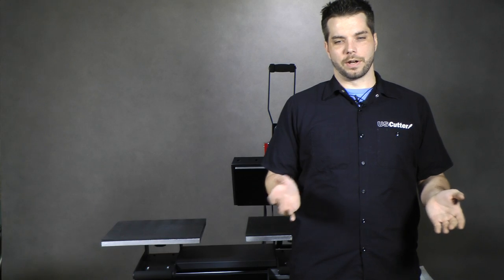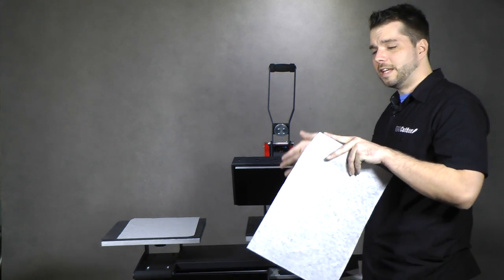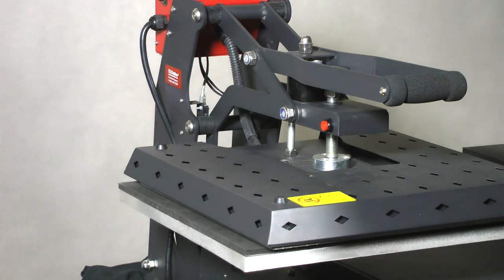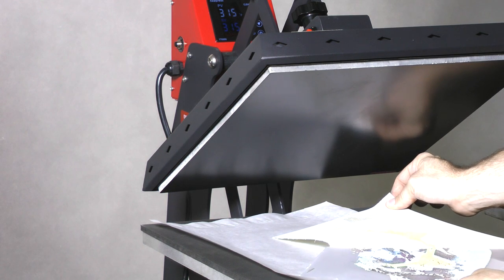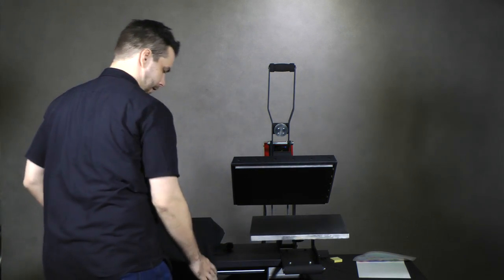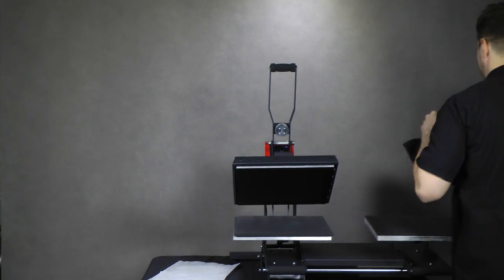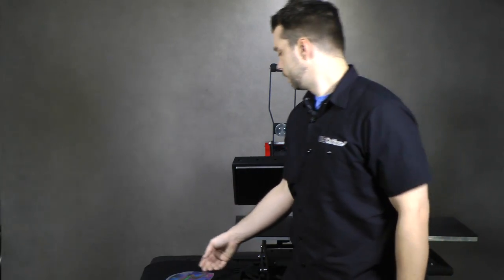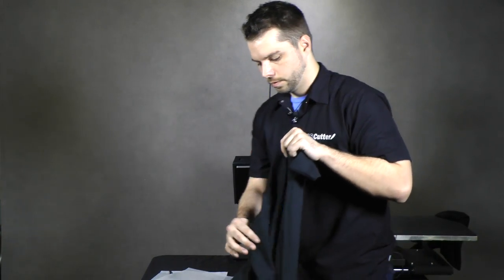Ghost White Toner Tutorial Part2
HP Color LaserJet Pro M452dw Printer with White Ink

Finally a low-cost solution for delivering color designs on dark substrates!

Customers want great color designs on their dark color garments, drinkware and other promotional items – and they want them at a good price. Unfortunately, low-cost sublimation technologies don’t work well on color garments and substrates. Solutions to deliver quality color onto items like black t-shirts and dark brown coffee mugs depended on expensive printers and transfer media.

Printers with white toner (also known as CMYW printers) have been introduced recently, but the prices have been many times the cost of sublimation printing solutions. It's too much of an investment for many small providers of smaller garment creation businesses and promotional product providers.

Now through the combination of a premium quality HP wireless color printer matched with white toner cartridges from Germany’s Ghost GmbH, the power of the premium CMYW printers is available at the price of sublimation!

How white toner works

Color designs usually look good on white substrates like t-shirts or white coffee cups, but when you put the design on top of dark colored backgrounds, that color shows through and “deadens” the color of the design. Bright colors turn dull or contrasts in designs turn muddy or disappear.

The HP + Ghost White Toner printing solution uses white toner to create a high opacity white layer of “background” under the color design when it is transferred to the substrate. This preserves the power of the color in the original design.

New sales opportunities in promotional items

Now you can sell custom printed promotional items on dark coffee cups, and drinkware – even transparent items! All with great color print that will satisfy your customer at a price they can afford.
Works great on stationery too!

In addition to customized garments and promotional items, you can also offer your customer items like business cards, counter cards and invitations with a unique look by printing white on colored or black stationaries, adding yet another unique service to your business at a price that your customers will find attractive and that your competitors won’t be able to match.

HP + Ghost White is a printing system that delivers the look of a premium product at a sublimation prices. This is a unique product that will bring you new business at the price of traditional sublimation. Take a look at the photos of work created with Ghost White – the results sell themselves!

What's included in this Laser Toner Printer White Ink Solution for Full Color on Dark Substrates?

The Printer: HP Color LaserJet Pro M452dw
Print Speed: Up to 28 ppm
Resolution: 600 x 600 dpi, up to 38,400 x 600 enhanced dpi
Monthly duty cycle: up to 50,000 pages
3 inch intuitive color touchscreen
Easy mobile printing
The Ink: White Toner Cartridge for Decoration of Dark Garments, Mugs, Paper, and More!

You can print brilliant and sharp white designs on colored, black and even transparent paper. You can print over white layers with color which gives your designs an even more unique look. You can transfer white toner to other materials such as glass, wood and ceramics, just to mention a few. Or print on fabrics and create unique high-quality shirts and other garments.

The Transfer Media: FREE LASER-DARK 10-PACK INCLUDED
Forever Laser-Dark for Dark Apparel
Transfer white and light colors onto black, dark, and light-colored garments, including cotton, polyester, and blends, as well as paper/carton and book covers, with an Oki 711 White Toner Printer and Forever Laser-Dark Paper. This media also works extremely well for transferring solid dark-color designs from an Oki 800 series CMYK printer.

Benefits:
Transparent print media for exact positioning
Low processing temperature (150°C-160°C, 300°F-320°F)
Extremely high wash fastness due to a special top-coating
Higher white cover and stronger full-tone colors
High processing tolerance, especially when separating A&B papers
Suitable for OKI White Toner and CMYK Printers
Forever Multi-Trans for Mugs and Hard Surfaces
Transfer paper for printing onto hard surfaces, such as mugs, plates, beer steins, magnetic vinyls, wood, place mats, chromolux, tiles, mirrors, acrylic glass, metal, nylon, lighters, pens, CDs, etc.
FOREVER Multi-Trans is also suitable for the new generation of color copiers and color laser printers with a higher fusing temperature!